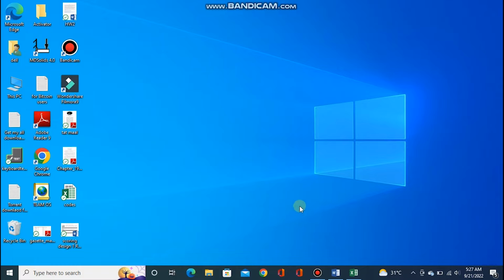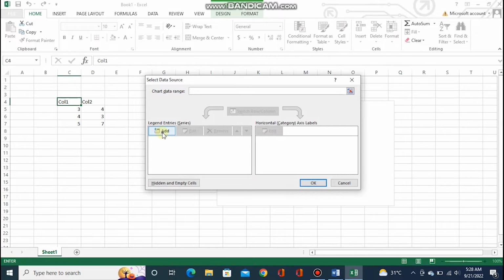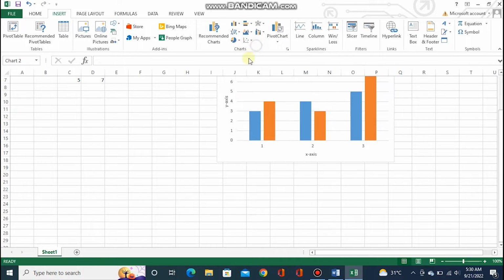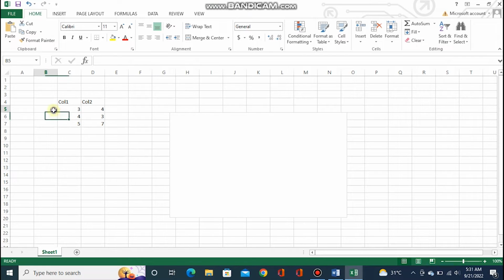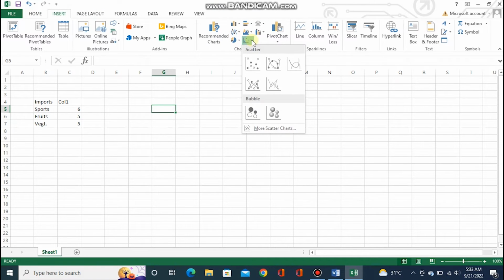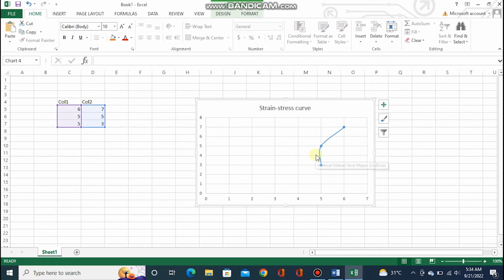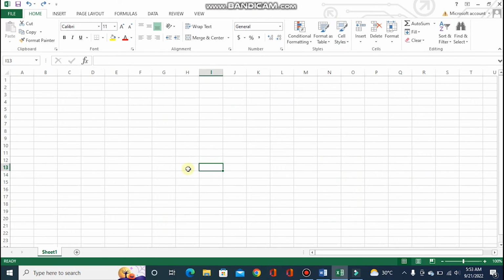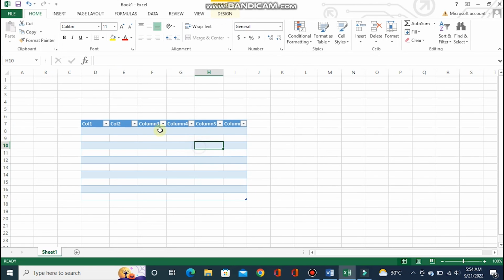Micro soft Excel - Table - Charts - Line Chart - Pie Chart - Bar chart- Graph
How we can make charts in MS Excell - How we can make Tables in MS Excel - How we can make Graph in Microsoft Excel